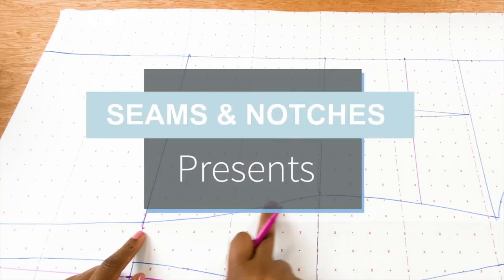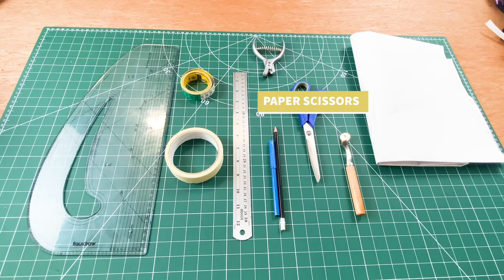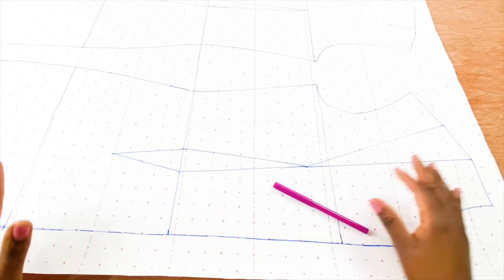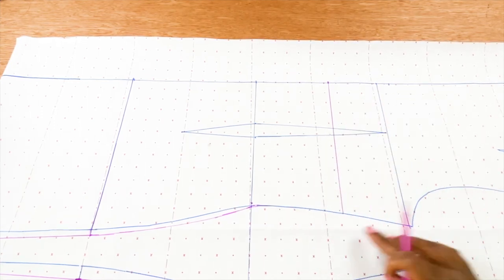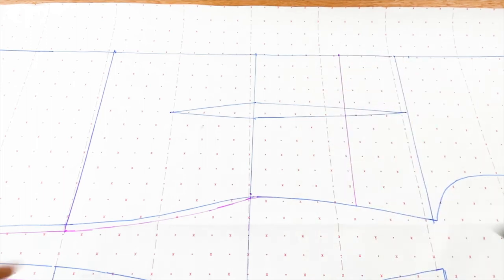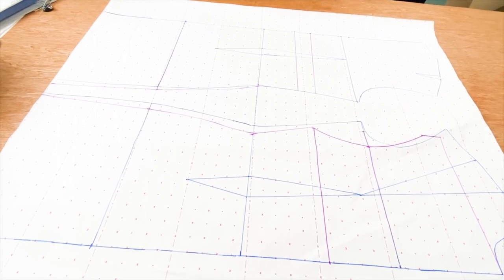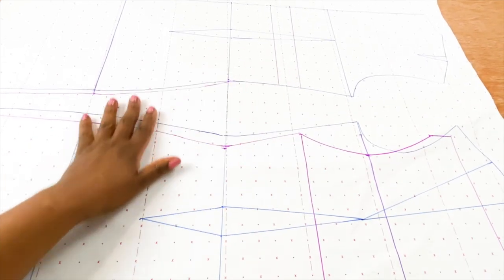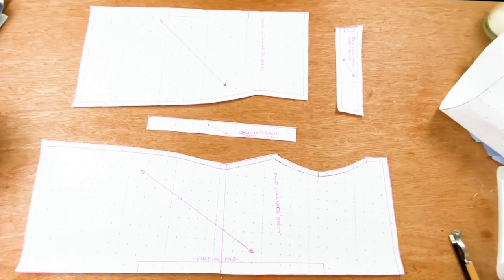How to draft a Cowl neck dress (Easy method)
Again this week on our YouTube channel, we share a video requested by some of our loyal subscribers on how to draft a cowl neck dress, in this tutorial we will be using our previously drafted dress block, so make sure to click the link below to watch it before you continue with this tutorial.

VIDEOS RECOMMENDED FOR THIS TUTORIAL⤵️⤵️⤵️⤵️